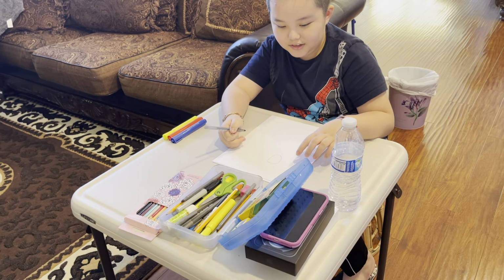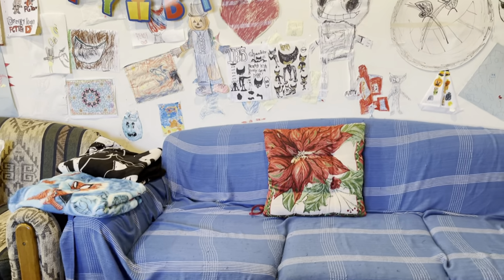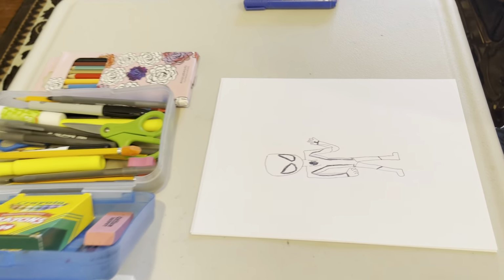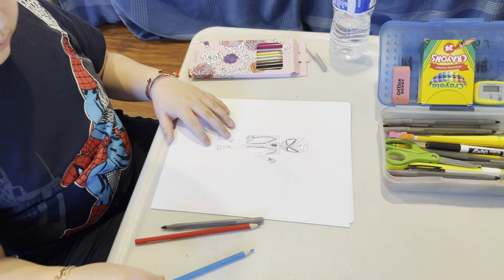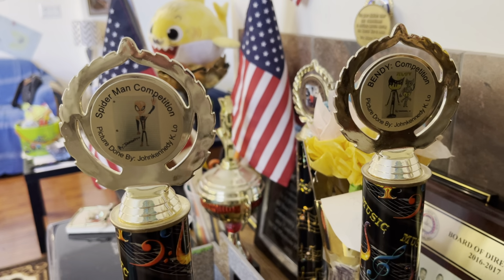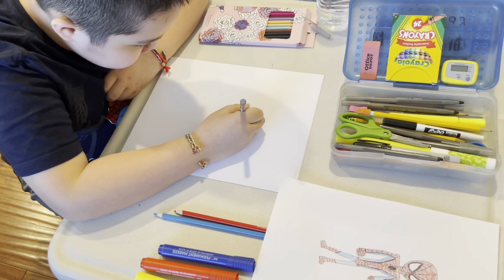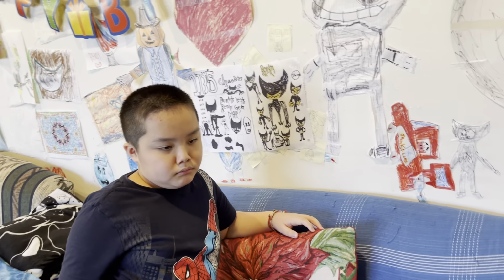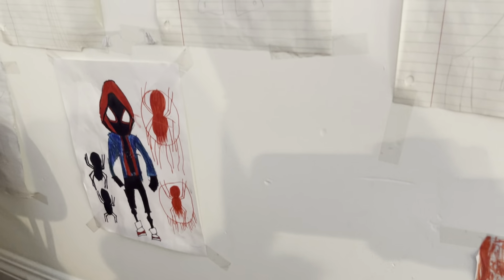JohnKenned K. Lauj-Tab Tom Kos Duab (SPIDER-MAN & BENDY)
JohnKennedy Lauj, tab tom Qhia txog Nws Kos Duab
                         (Spider-Man & Bedy)